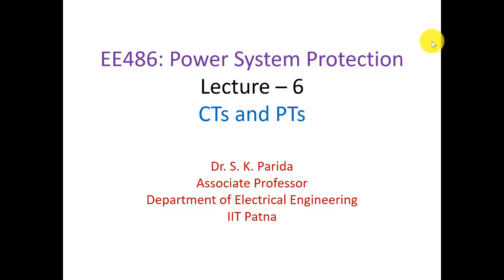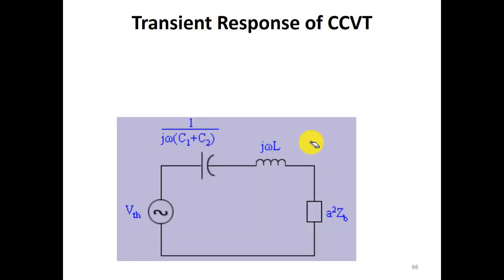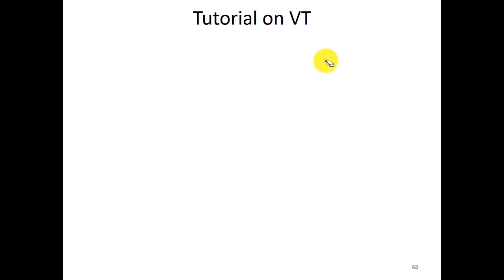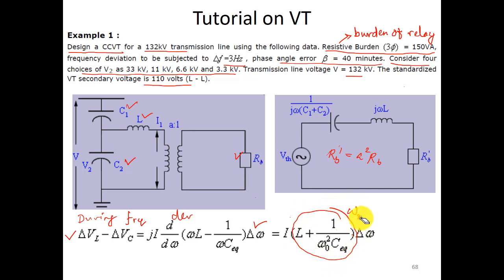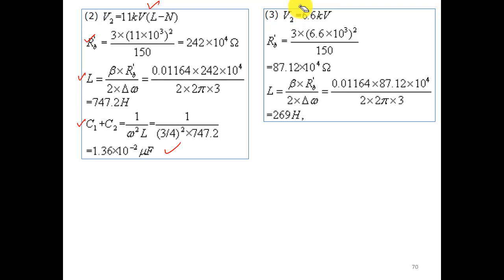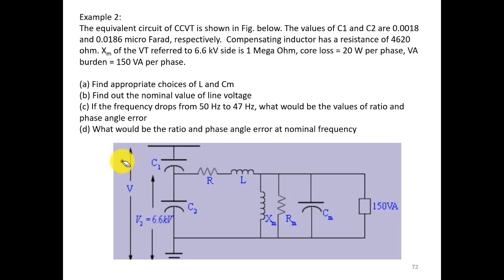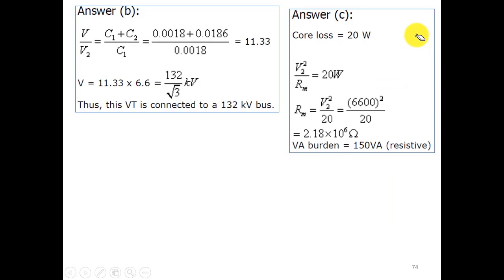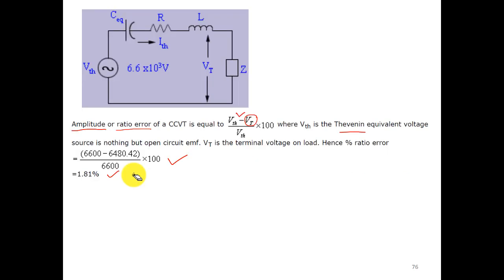Lecture 6 CTs and PTs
Transient response of VT. Design of VT. Ratio error and phase angle error of VT.